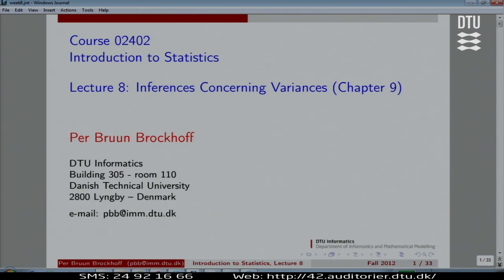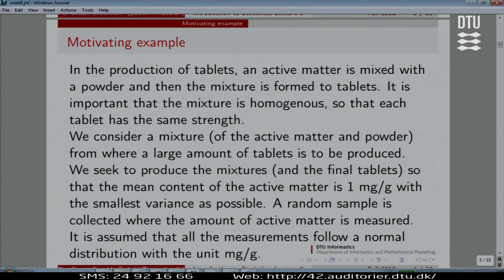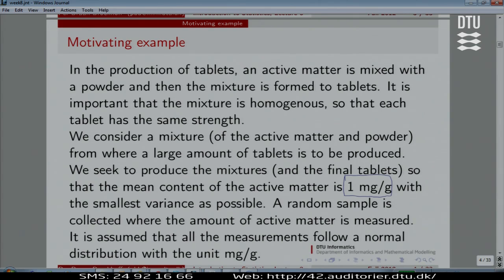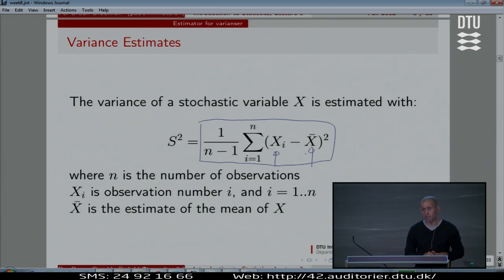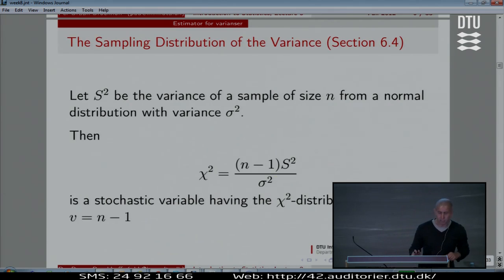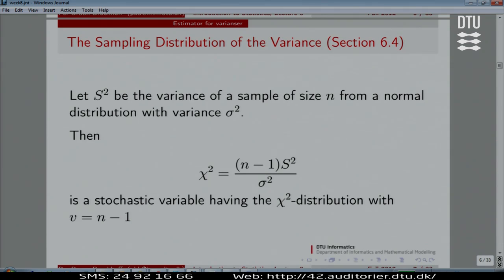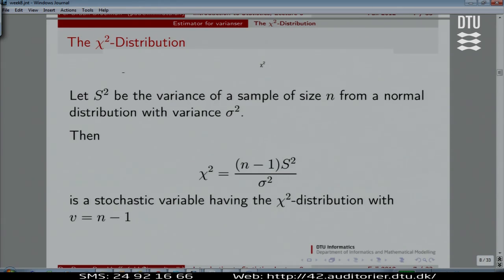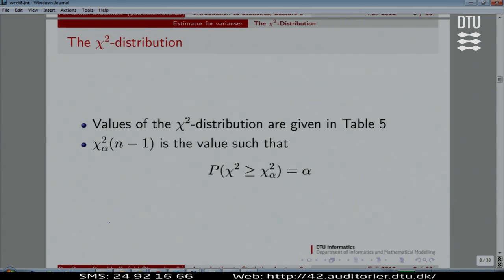Lect.8B: Estimating A Variance And The Chi-Square Distribution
Lecture with Per B. Brockhoff. Chapters: 00:00 - Introduction; 01:15 - Motivating Example; 03:45 - Variacne Estimates; 06:00 - The Sampling Distribution Of The Variance;